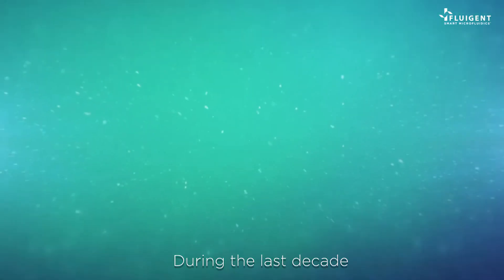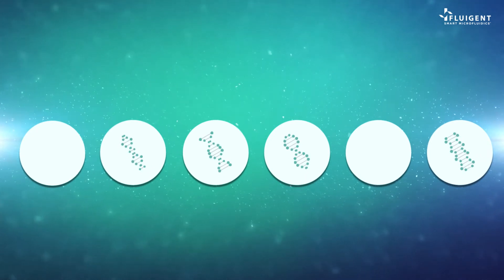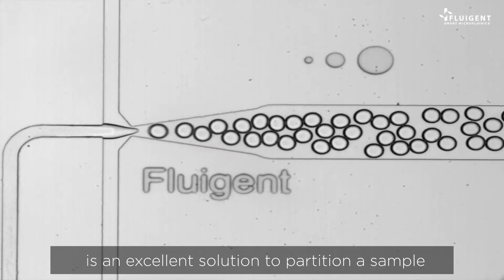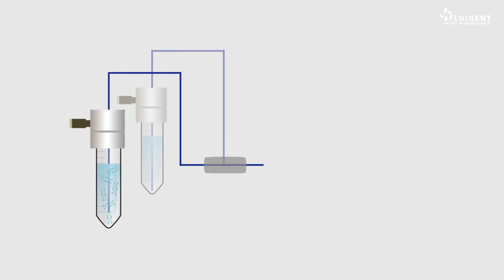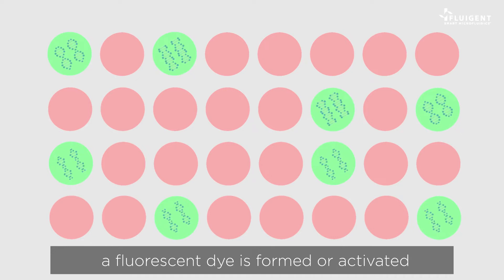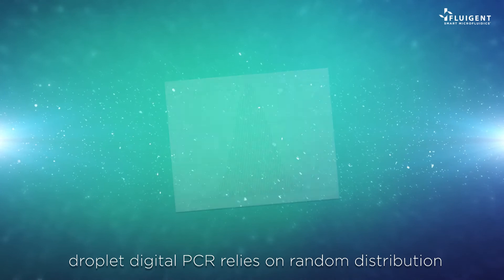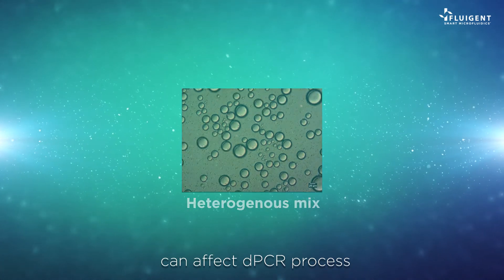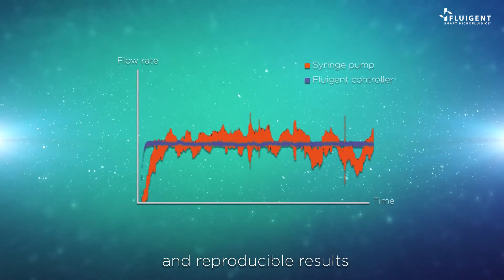MICROFLUIDICS in DROPLET DIGITAL PCR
Discover the science of microfluidic flow control for droplet digital PCR (ddPCR)

Droplet-based microfluidic is an excellent solution to partition a sample. dPCR technology that makes use of droplet microfluidics is usually called droplet digital PCR (ddPCR). For performing the assay, the sample volume is split into multiple droplets in such a way that each droplet contains either one or none of the target DNA molecules. Due to the small droplet volume, the PCR reaction runs very efficiently even from a single molecule.

The benefits of choosing Fluigent for your flow droplet digital PCR system

Best in class stability: below 0.5% thanks to our field-proven, patented FASTAB™  technology allowing optimal flow control with the robustness required in demanding industrial environments.
Workflow automation becomes straightforward thanks to the included Fluigent software

Our engineering team are experts in microfluidic design, mechanical and software integration in addition to biology and application knowledge, which makes up a very versatile and capable team

LinkedIn for the latest updates about microfluidics domains, products, applications, and the company.